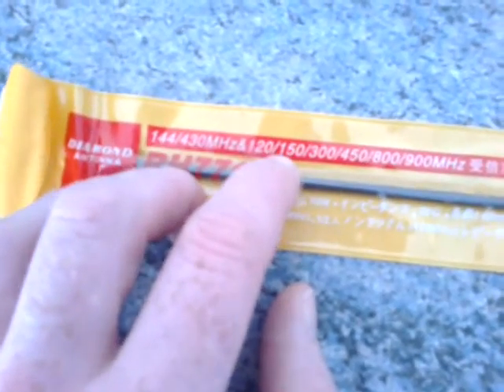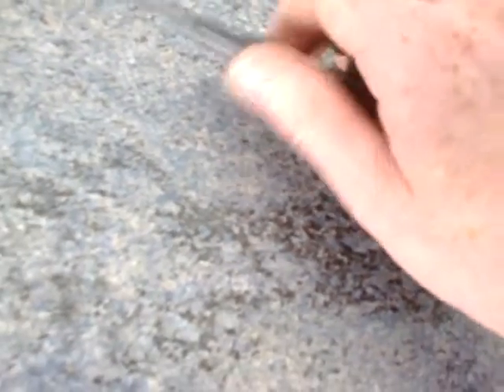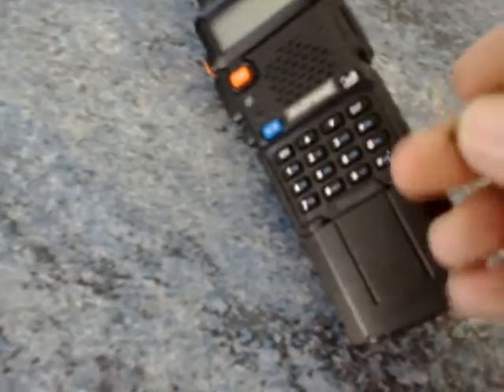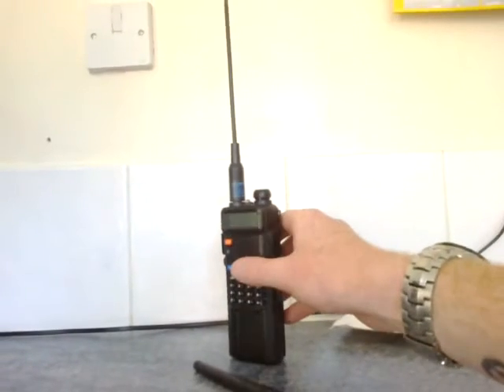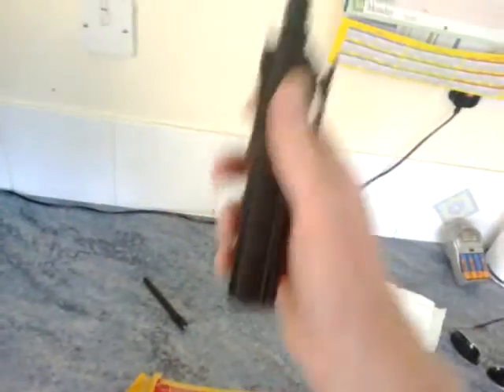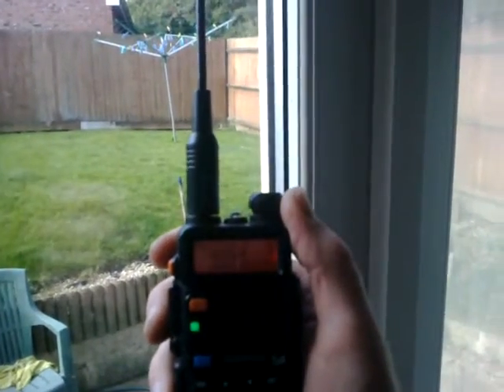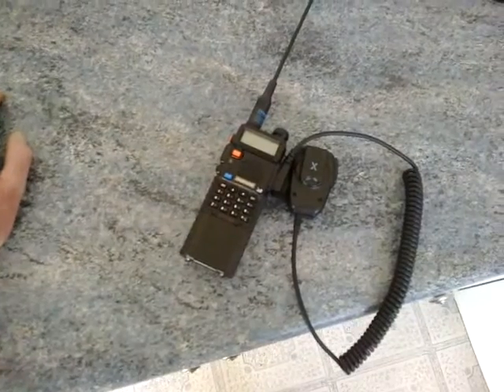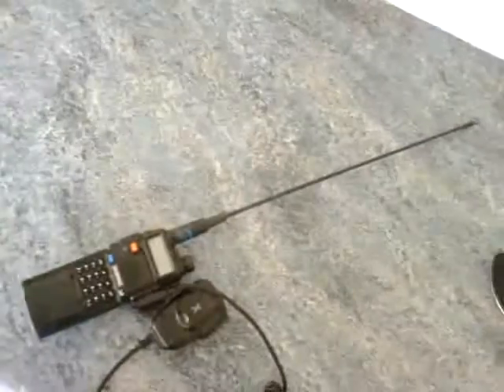Diamond RH771 SF SMA antenna for my uv5r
RODGER!!! thanks for the copy,
andy thanks for help with testing this one and the slim jim.
this is a great antenna, not that great for 446 but with a small mod it will be spot on,

ebay listing:-
This is original Diamond antenna RH771 SMA-Female.
100% new, factory packed and never been used. It is flexible. Boost the signal of your radio significantly.
Frequency: 144/430MHz
Gain: 2.15db / 3.0db
Max power: 10Watts
V.S.W.R: Less 1.5
Impedance: 50 OHM
Connector: SMA-Female
Suit for:
Kenwood handheld Radio: TK-2107 ,TK-3107 ,TK-2260 ,TK-3260, TK-3160 ,TK-278 ,TK-378...etc
Linton handheld Radio: LT-2288, LT-3288, LT-3188, LT-2188, LT-3260, LT-2268, LT-3268 , ..etc
Jingtong handheld Radio: JT-208 ,JT-308 ,JT3118,JT2118
PUXING Handheld Radio: PX-777 , PX-777 PLUS , PX-666, PX-3288
WEIERWEI handheld Radio: VEV-3288S
FDC handheld radio: FD-6288

Specification:
Original box: No
Cable length: about 380mm
Package size: 457*45*15mm
Net weight: 39g
Package weight: 68g

Packing Content:
1 x RH771 SMA-Female

total price paid was £2.49p and worth every penny :D